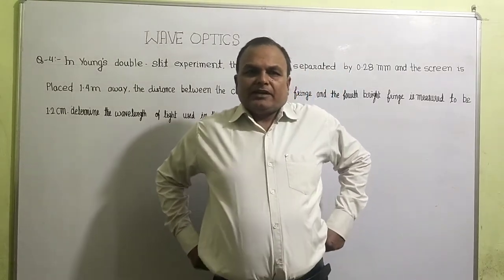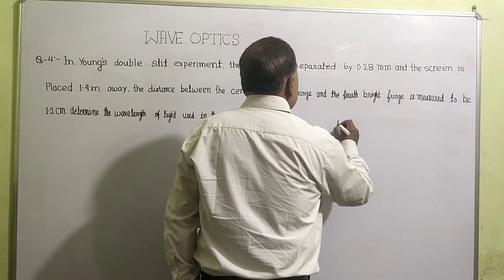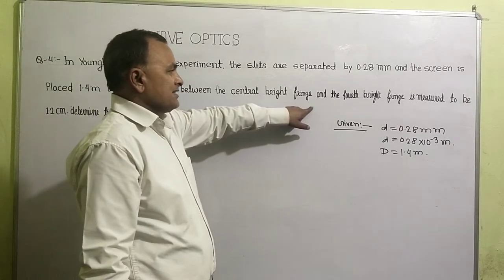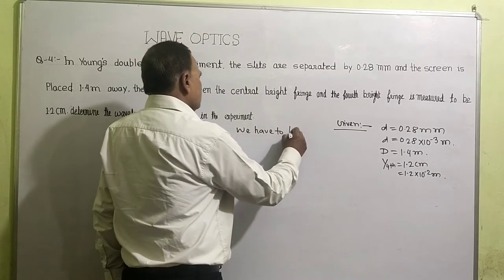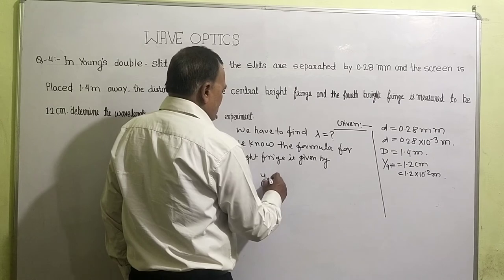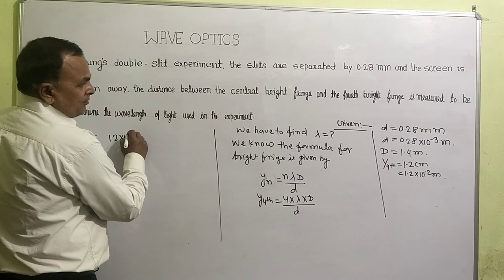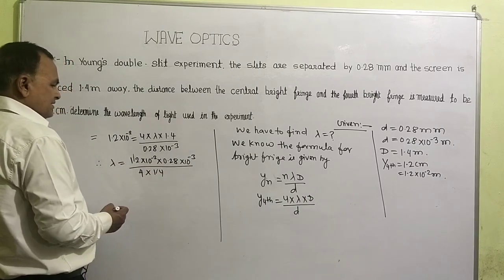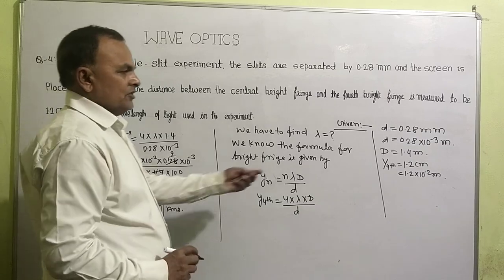NCERT NUMERICAL. (WAVE OPTICS) Q:-4